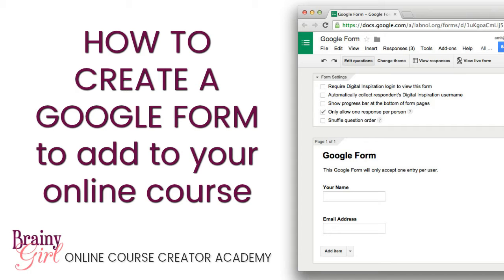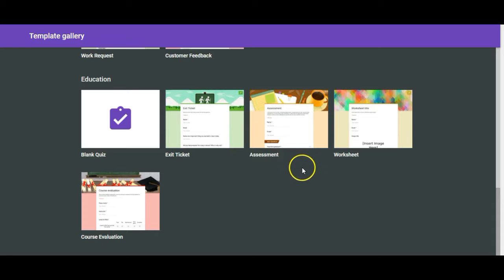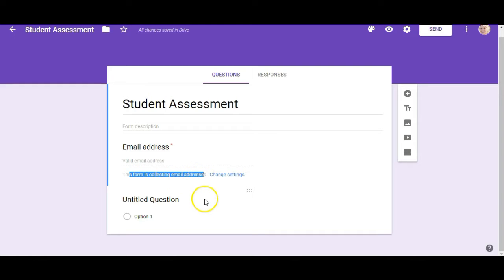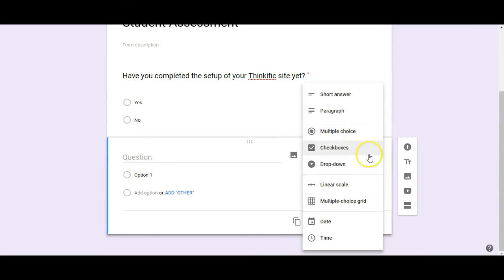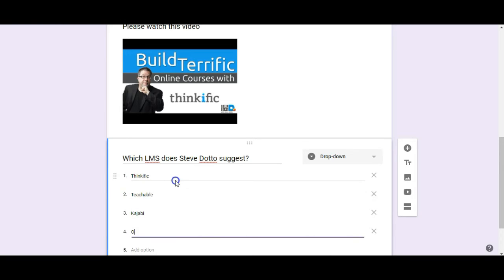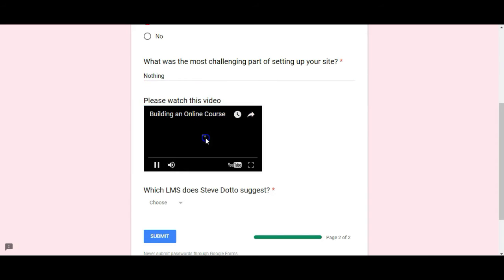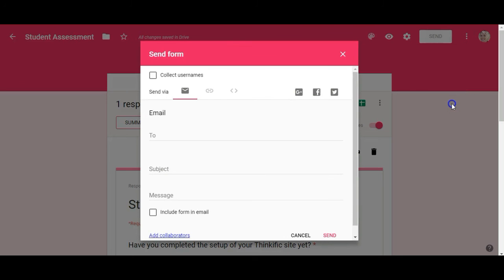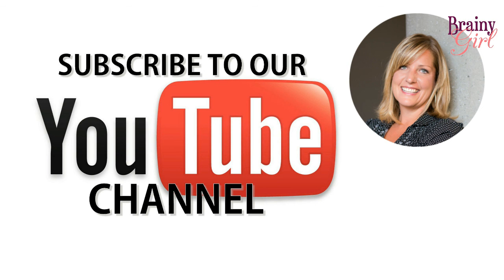How To Create a Google Form for your Online Course [tutorial]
Wouldn't it be great to embed quizzes, surveys, polls, and student assessments in your online course and data mine the results?

You can - using Google Forms!

In this tutorial, I walk you through how to create a simple quiz, survey, poll, or student assessment using Google Forms (free to use with a Google account) AND how to drop it into your online course on the Thinkific platform.